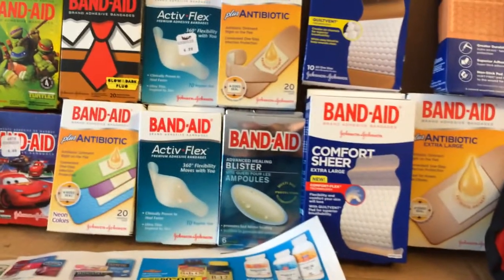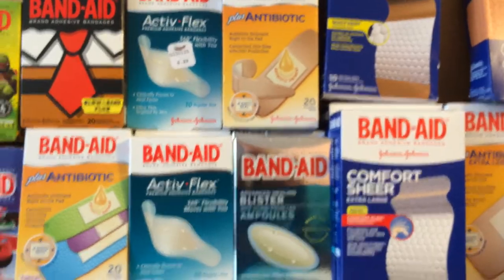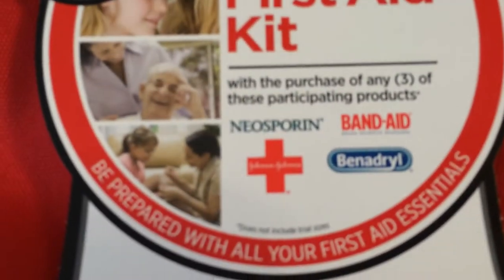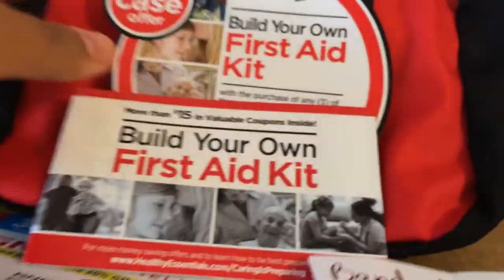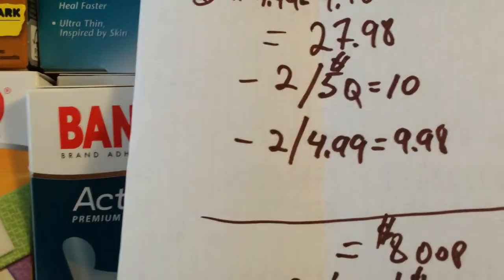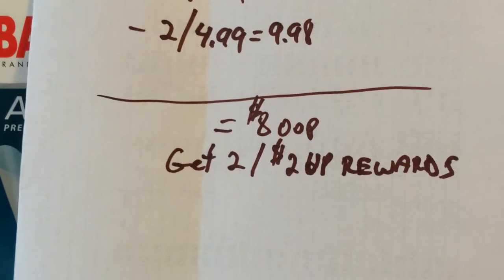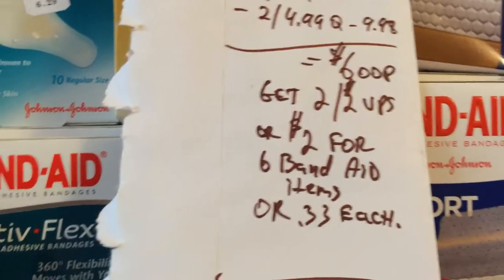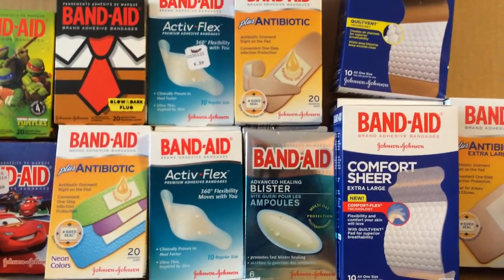Rite Aid - Band Aid Deal 7/6-7/12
CLICK SHOW MORE
RITE AID Scenarios for this Week =

Svitlana Richardson